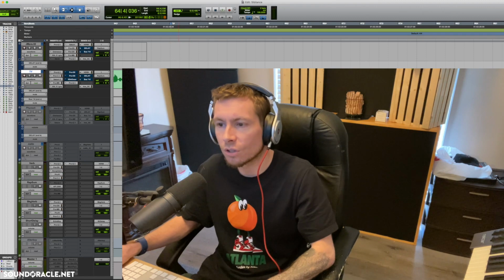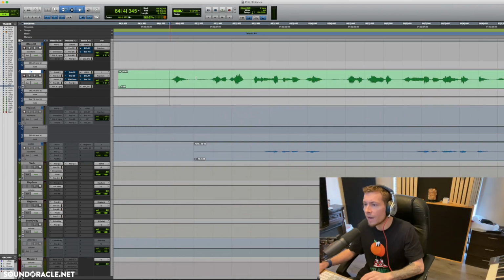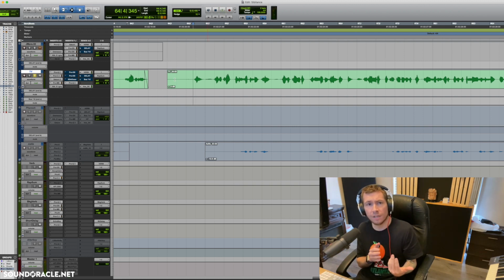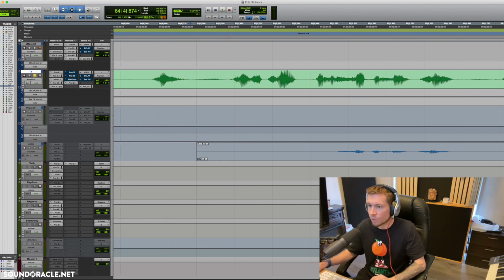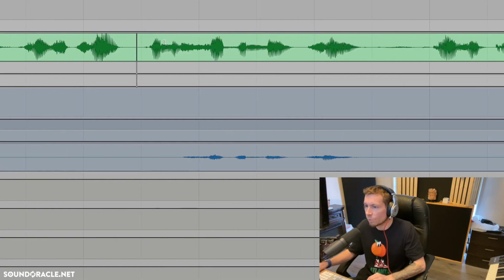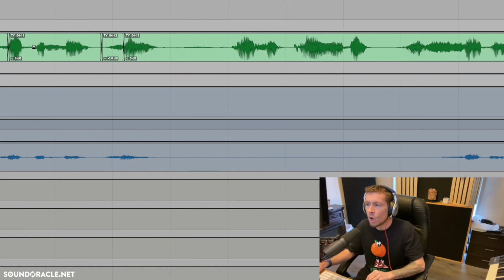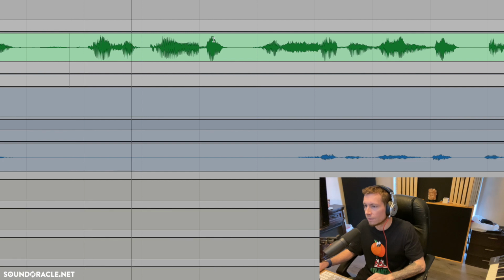Use This Trick To Reduce Sibilance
This week’s tutorial shows you a true cheat code when it comes to reducing sibilance.

Yes, de-essers, multi-band compressors, & dynamic EQs work great for reducing sibilance; however, just like we do for automating before compression, this trick will greatly help the workload on your dynamic processing tools & even give you a much better sound as a result!

Follow along as professional engineer Realistic shows you an easy Trick To Reduce Sibilance!

Realistic is a Producer/Engineer located in Atlanta, GA specializing in Hip-Hop, R&B & Pop music. Realistic has been involved in the music industry for over 15 years with an AAS in Music Production/Audio Engineering. He has worked on projects for Musiq Soulchild, NBA 2k, Skyzoo, BJ The Chicago Kid, Ayo N Keyz, Billboard Hitmakers, Atmosphere, Brother Ali, Rhymesayers, Hamburger Helper, & Pharaoh.